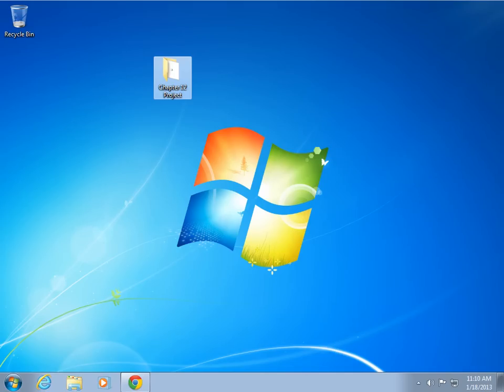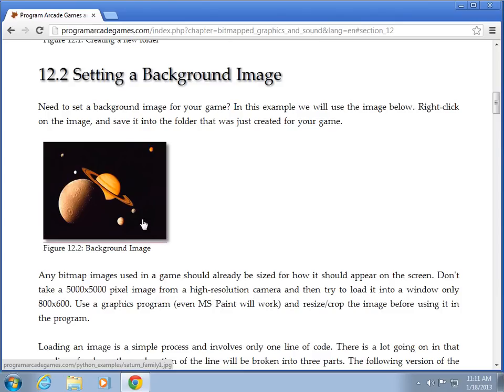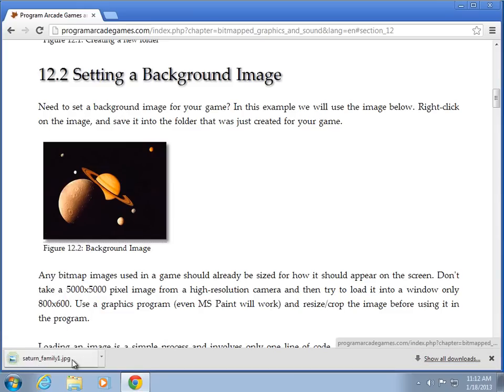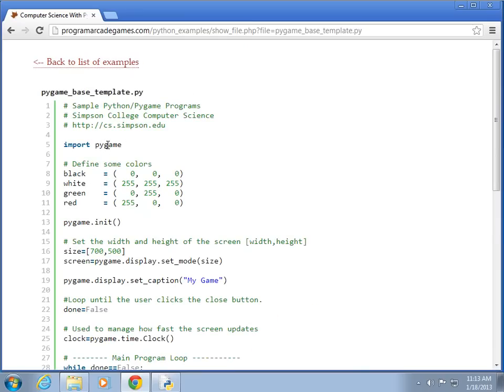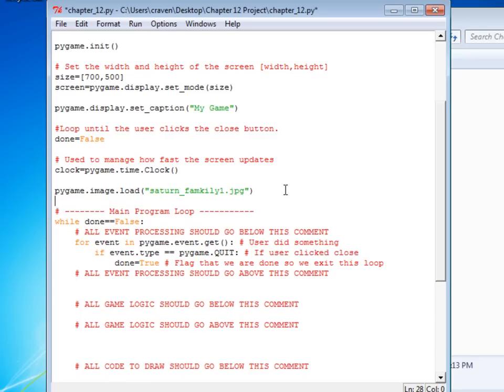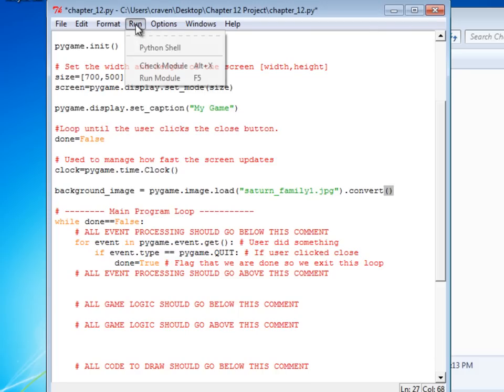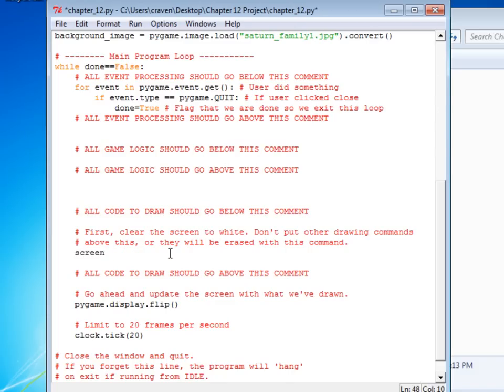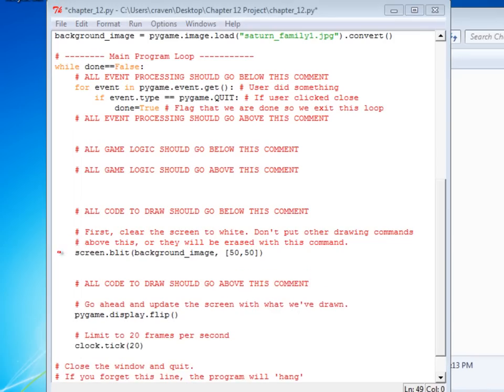Chapter 12: Background Images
Demonstrate how to display a background bitmapped image using Python and Pygame.